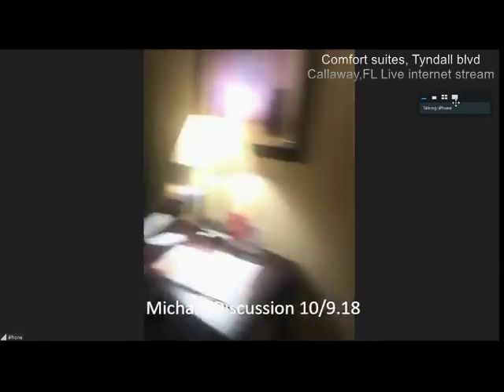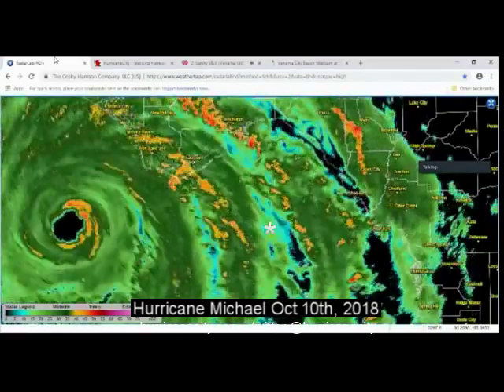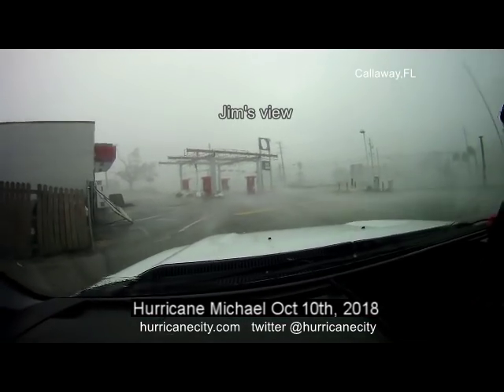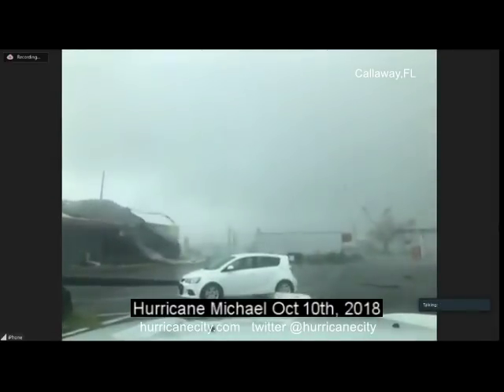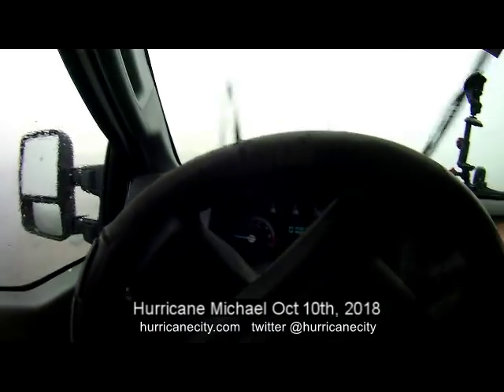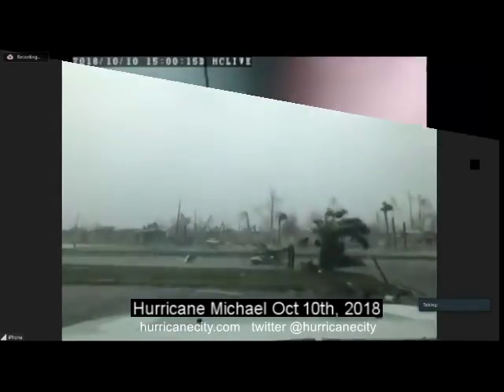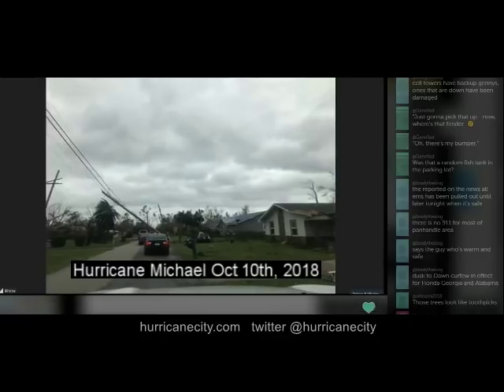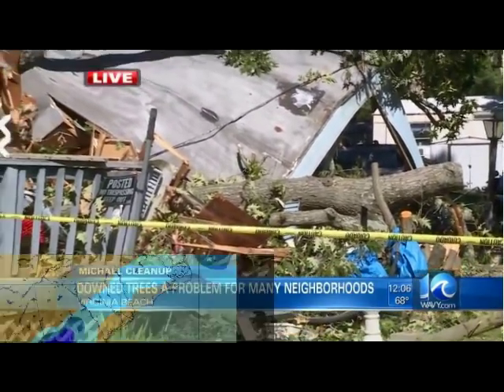Hurricane Michael Documentary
Hurricanecity coverage of Hurricane Michael before/during and after.
Jim Williams intercepts Michael gets in eye wall and eye. Donate